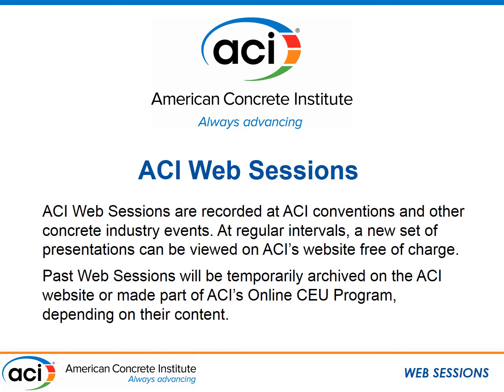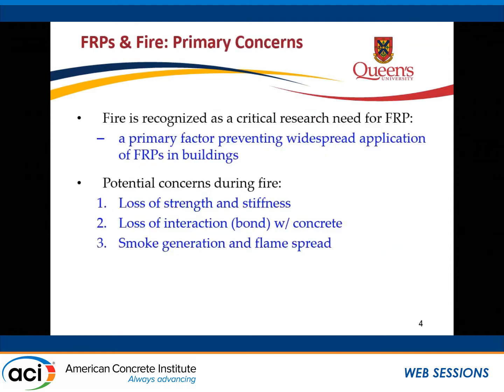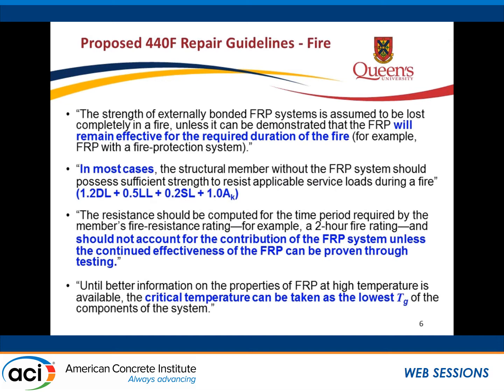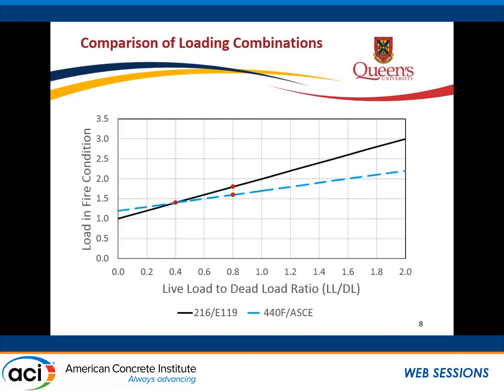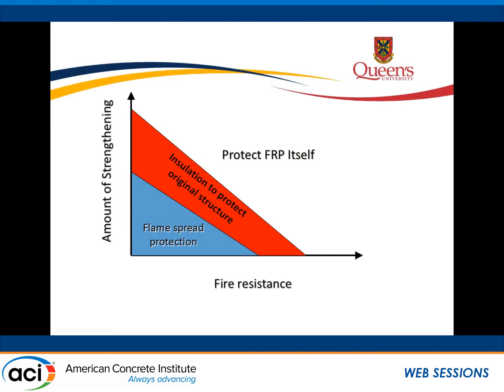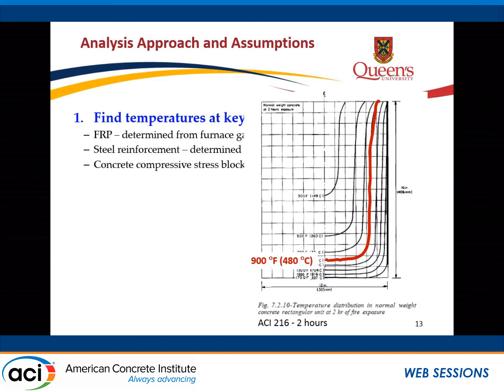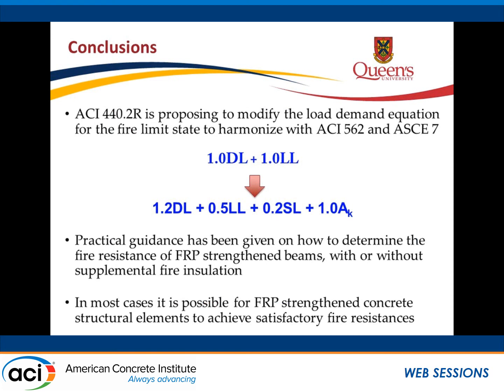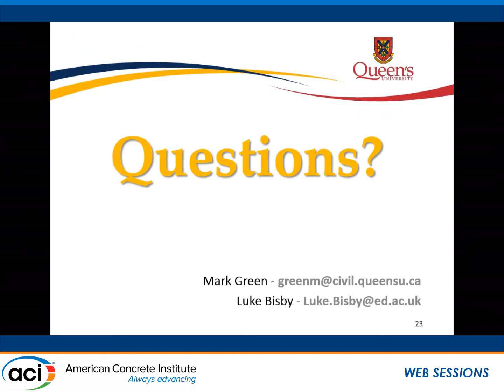Rational Design for FRP-Strengthened Reinforced Concrete Structures in Fire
Presented by Mark F. Green, Associate Professor, Queen’s University, Kingston, ON, Canada